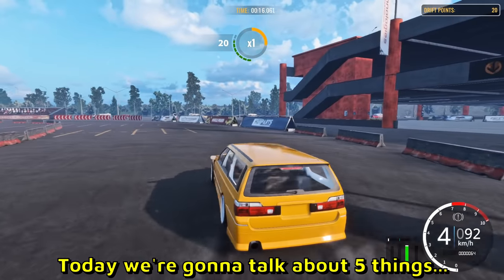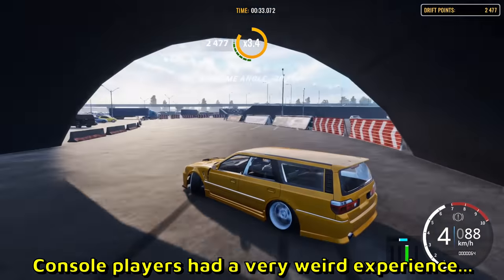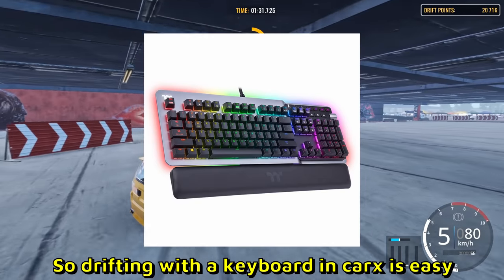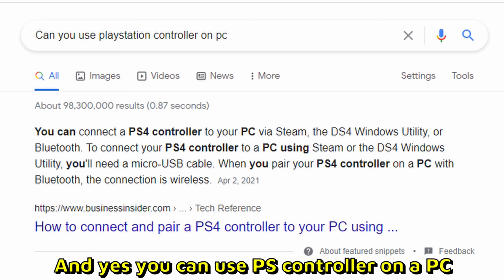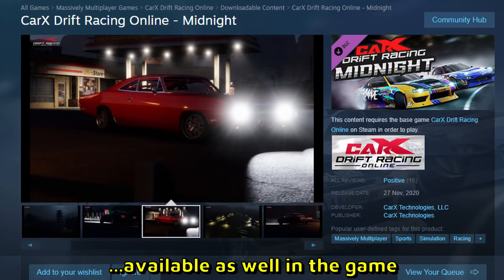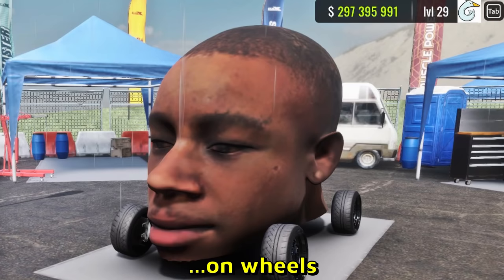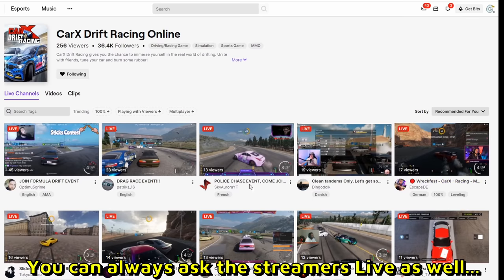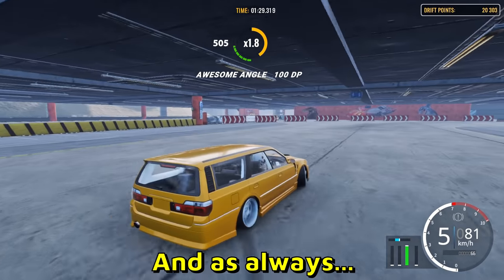5 Things You Must Know About CarX Drift Racing Online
Top 5 things you should know before buying CarX Drift Racing Online. I've played CarX with keyboard, controller and different steering wheels over the past couple of years. CarX started out as a mobile game and now supports PC and console players as well. In addition we have mods to spice up the came, modded tracks, night mode etc. No Assist drifting in CarX is one of the most difficult challenges, but can be done. Controller is by far the best option for drifting in CarX as you can smoothly control your drift lines. I use Thrustmaster T300RS GT steering wheel with a Sparco handbrake and TH8A Shifter.

--- My PC stats:
Graphics card: Nvidia GeForce GTX 1660 Ti
Processor: i7-9750H 2.60GHz
RAM: 16GB
Hard drive: 500GB SSD